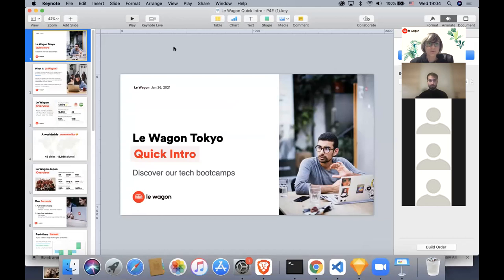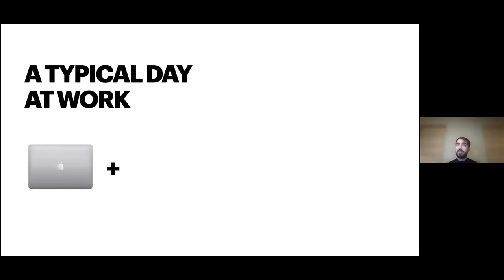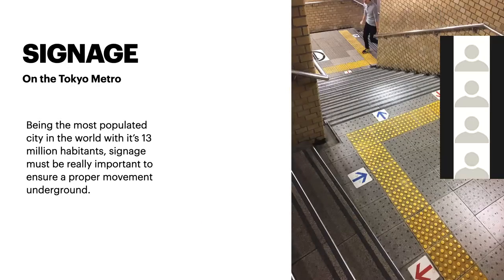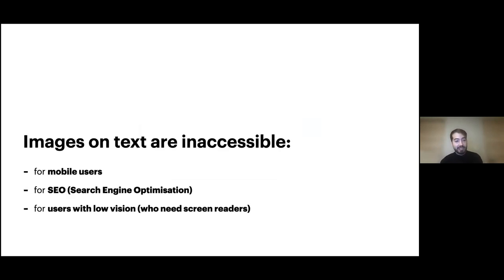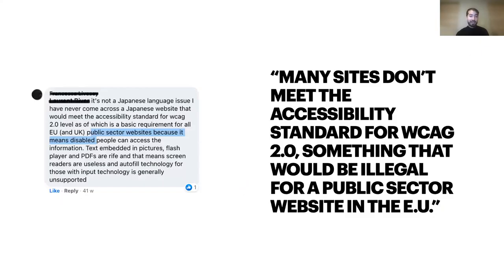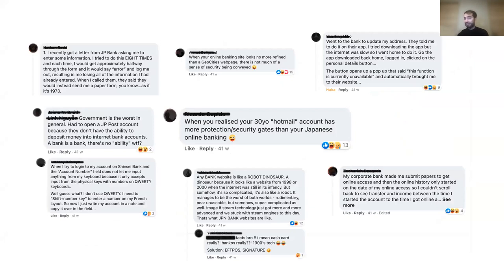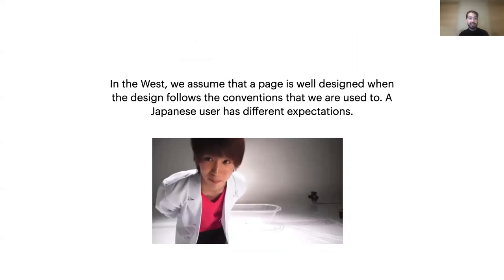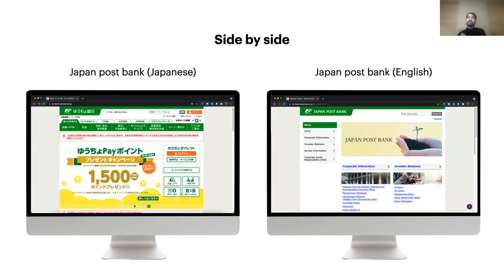Differences between UX Design in Japan and the West - Online Talk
To the Western eye, Japanese-style UX design is sometimes perceived to be text-heavy and all over the place. Why do Japanese websites look so different to their western counterparts? 🤔

Having worked in various parts of the world, Tokyo-based UX/UI Designer Jairo found out that there are some key differences in web & app design between the West and Japan.

In this online talk, he will talk about UX in Japan and explain why Japanese websites often seem difficult and frustrating to navigate for foreigners.

🚀About Jairo 🚀

Jairo is a UX/UI Designer from Colombia based in Tokyo. After living and working in Stockholm for 6 years as a UX designer, he moved to Japan with his wife in the middle of 2020 to start a new life and new jobs. He's interested in sports, arts, design and tech.

Le Wagon Tokyo is the #1 ranked coding school for startups, creative people and tech entrepreneurs.

The next full-time Web Development and Data Science batches will start on Jan 10th and applications are open

You can also join part-time Web Development batch from Mar 26th!